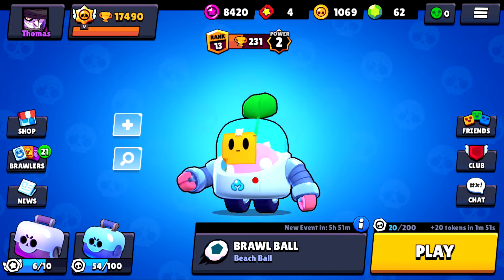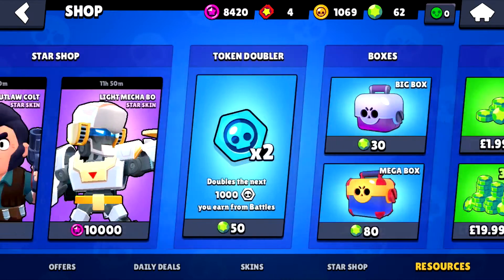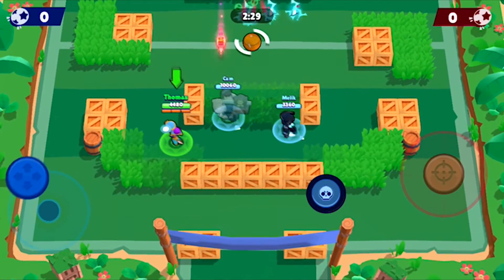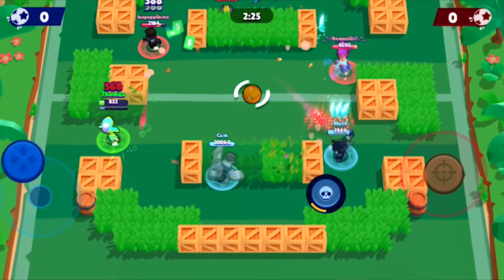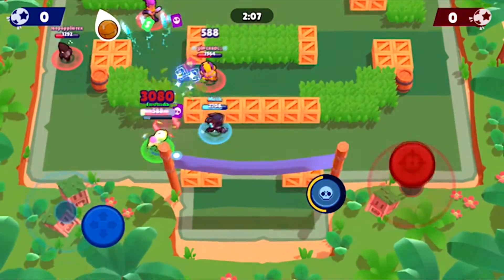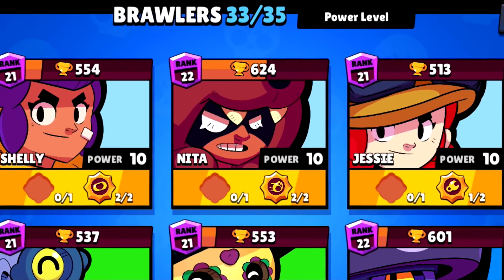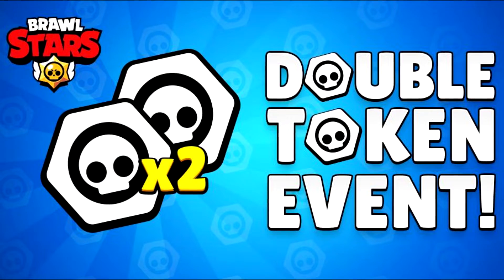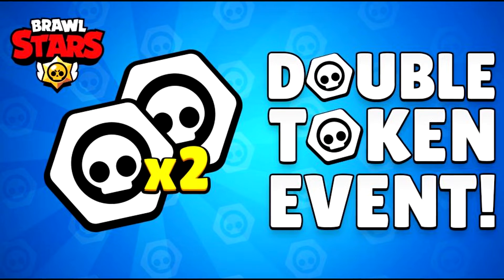BEST Way To Spend Gems To MAX Your Account! - Brawl Stars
You might be tempted to buy and open boxes, but here is some advice on what you should be spending your precious gems on in Brawl Stars so you don't waste them, and can get the most value out of to max your account!

Wanna Brawl?

►My Player ID

Brawl Stars is the newest game from the makers of Clash of Clans and Clash Royale. Jump into your favorite game mode and play quick matches with your friends. Shoot 'em up, blow 'em up, punch 'em out and win the BRAWL.